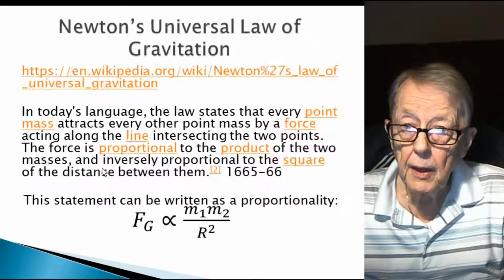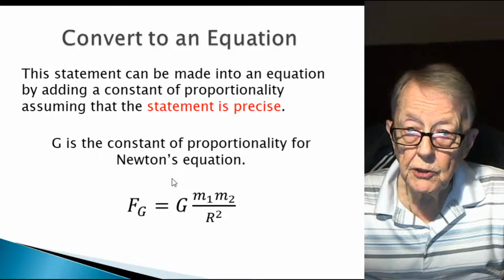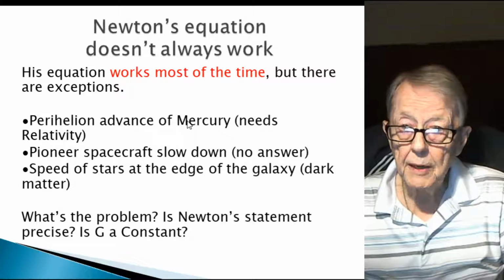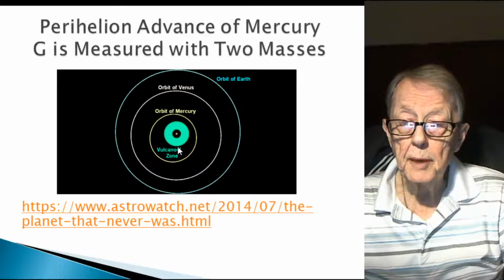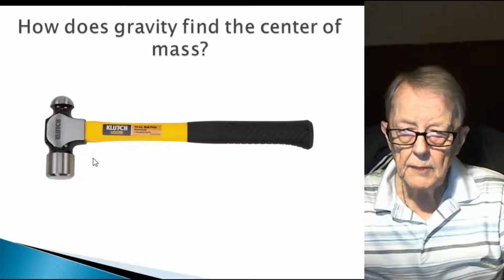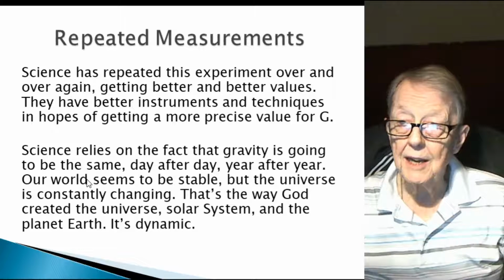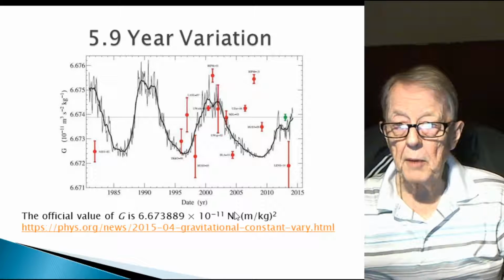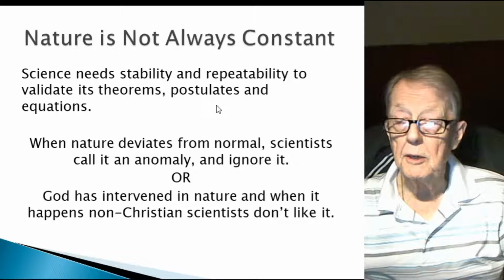Is G a Universal Constant?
Bob de Hilster, a Christian who likes science, asks the question: Is G a universal gravitational constant? If not, is there a universal constant?